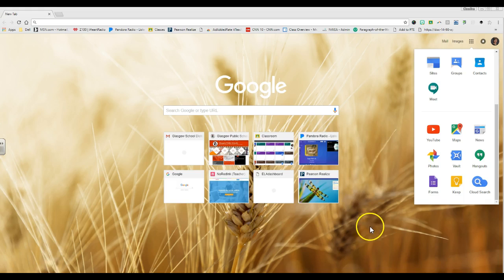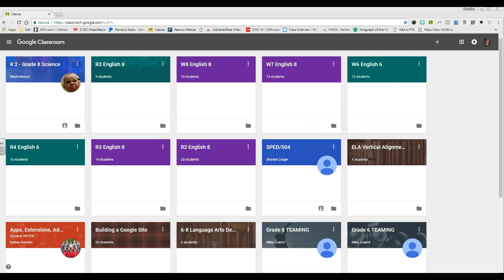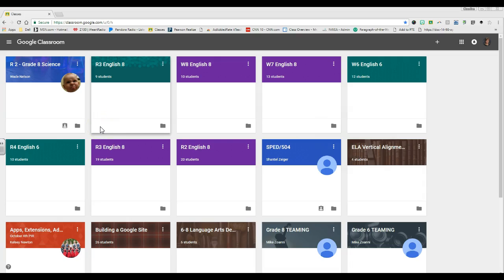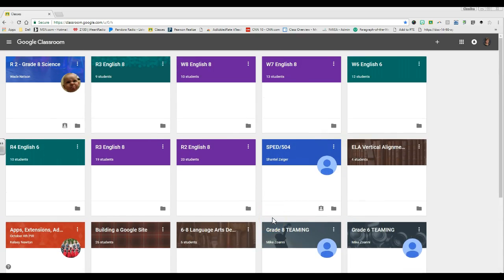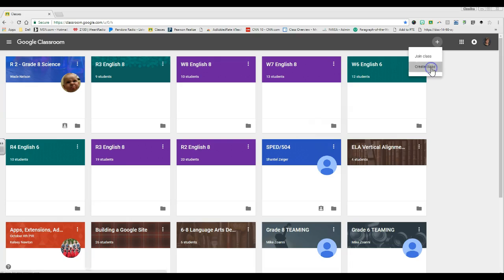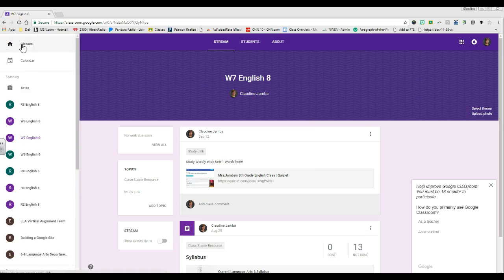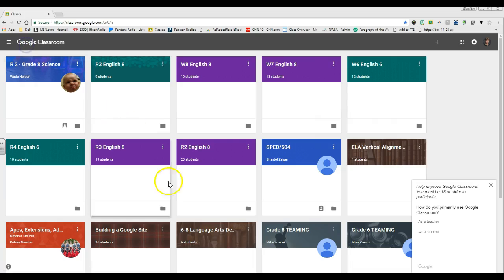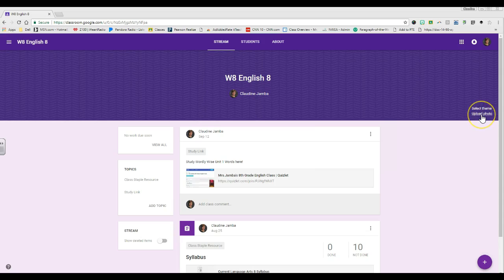GoogleClassroom Part I